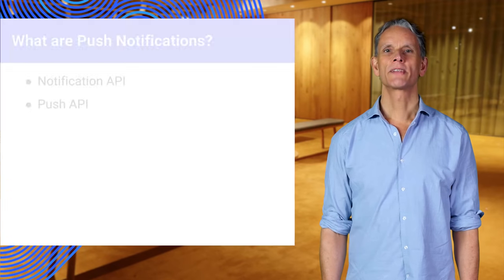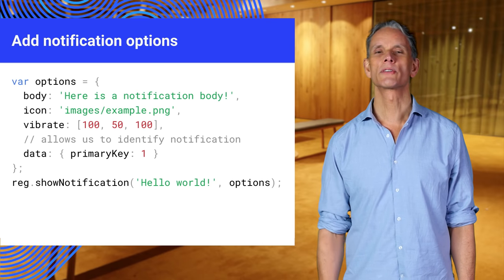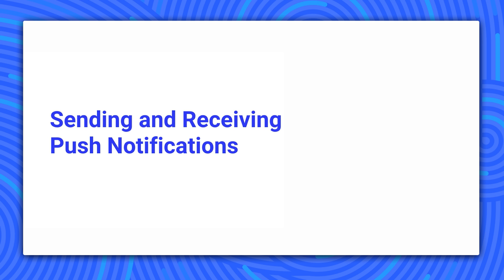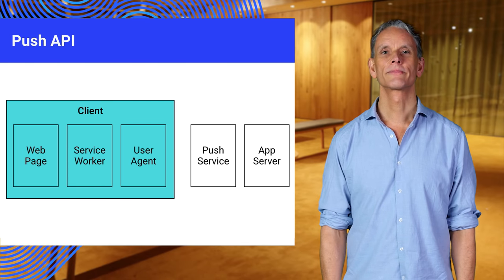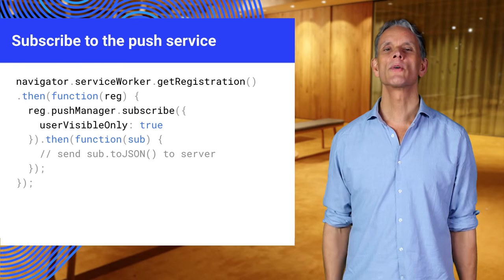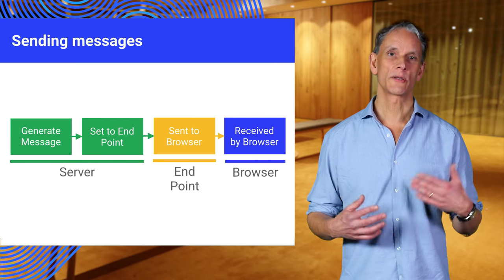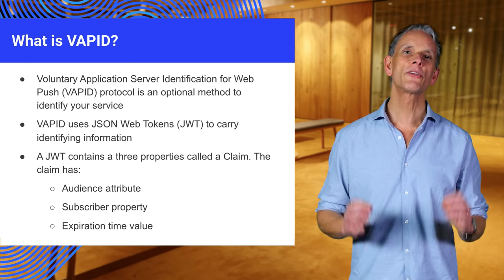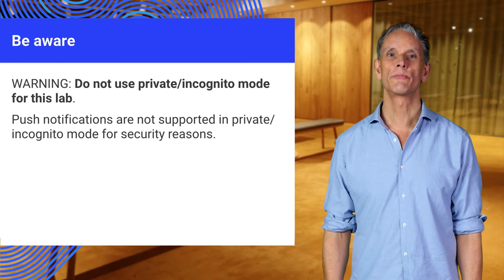Intro to Web Push & Notifications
With service workers, push notifications are now available on the web. This video explains the Notifications API and the Push API, and how they are used to implement push notifications in Progressive Web Apps.